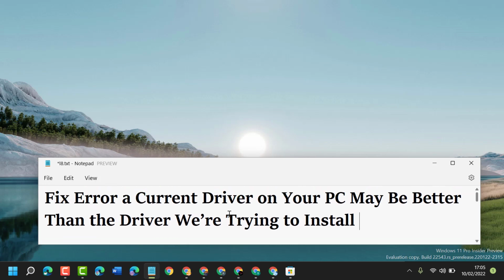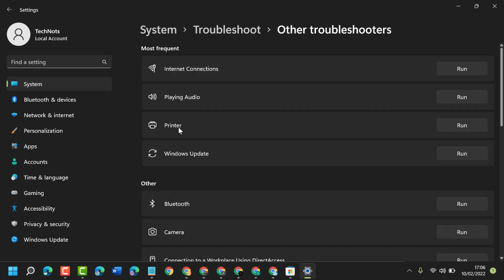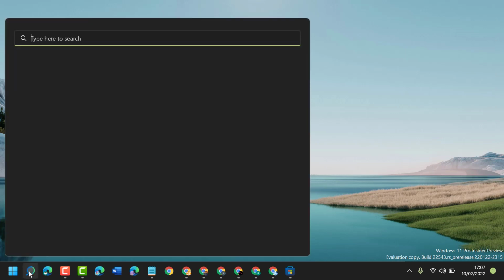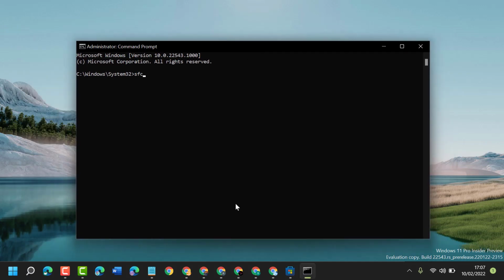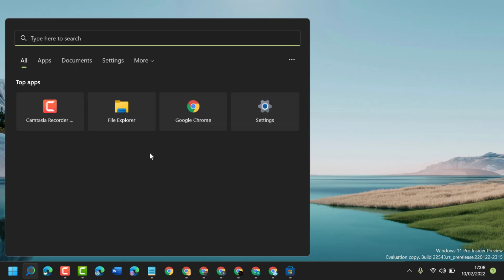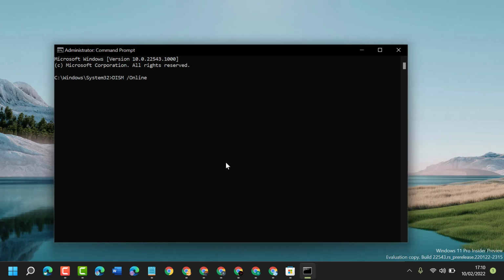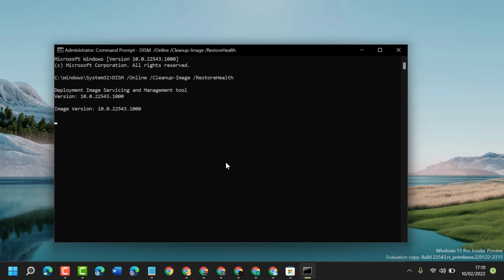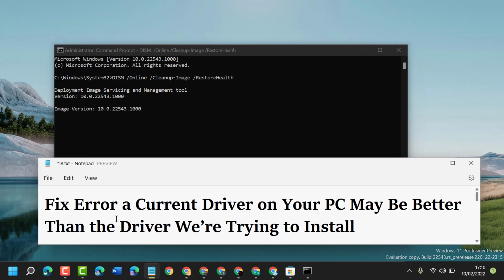Fix Error a Current Driver on Your PC May Be Better Than the Driver We’re Trying